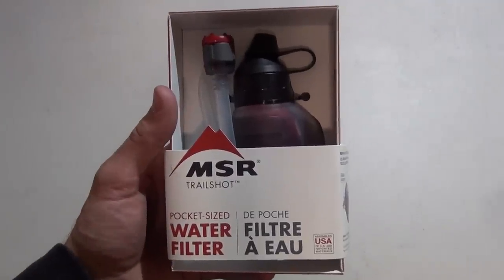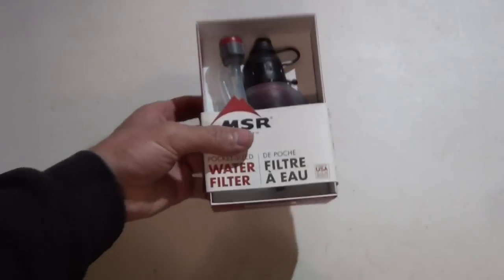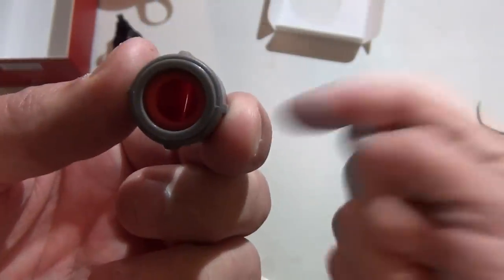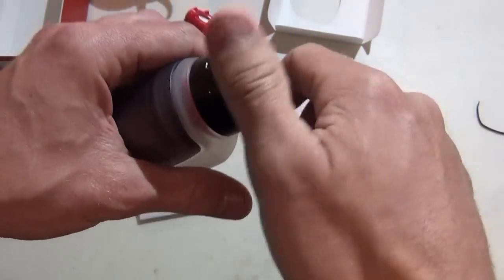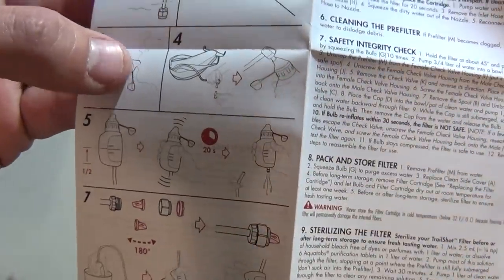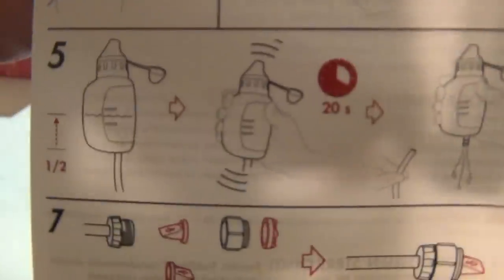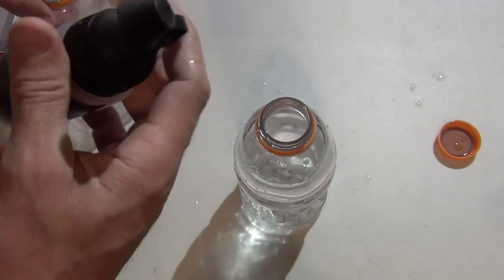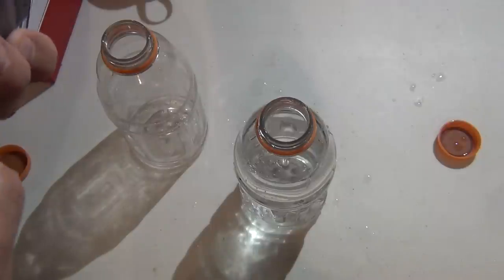MSR TrailShot Pocket-Sized Water Filter - NEW for 2017! - UNBOXING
In this video I'll unbox and do a quick tabletop review to show you the brand new for 2017 MSR Trailshot!. This is a very effective water filter! In fact, it's awesome in my humble opinion.